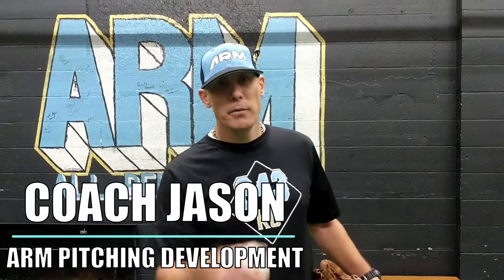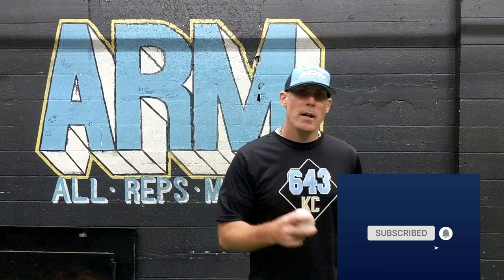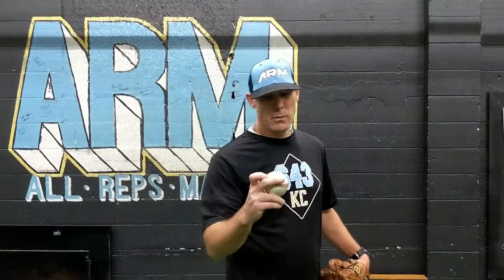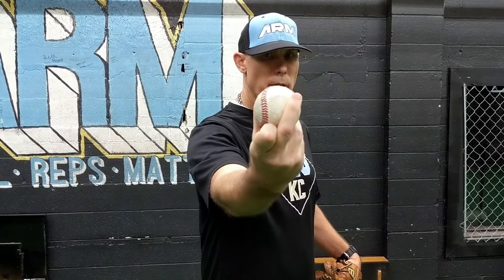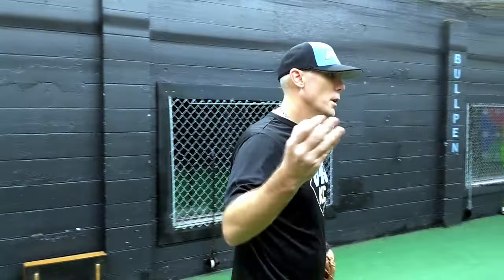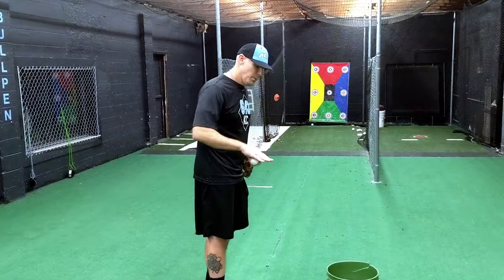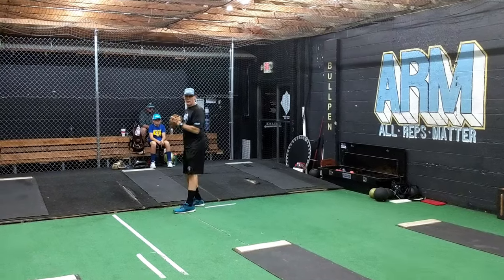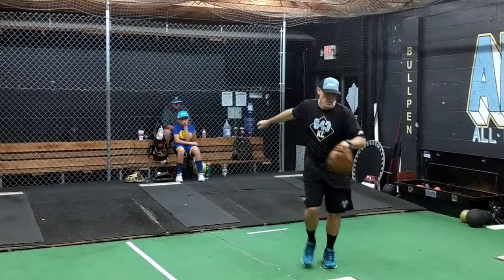How To Grip And Throw A Knuckle Curve Ball | Baseball Pitch Grip Development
The Knuckle Curve ball for a baseball pitcher can be one of the hardest pitches to hit if developed and trained in the right frame.  Knowing the right  grip that works for you is important.  Answering some requests on how to hold and throw a knuckle curve ball pitch for youth and advanced pitchers, coach Jason gives some pointers and examples of how to hold it and what hand placement on the ball. The more you know the better pitcher you will be.  Keep learning, keep growing...you got this.
Digital Training Books & Throwing Programs

1a. Stalker Sports 2 Radar

1. Jaeger Sports Exercise Baseball/Softball J-Bands

2. Rawlings Practice Baseball Series, 12 Ball Pack

3. Driveline PlyoCare Balls: Adult 14+, Set of 6

4. TAP Conditioning TAP Max-Grip Weighted Ball- Set of Six | Plyo Balls Used in Pitching

5. Driveline Recovery Mini Trampoline - 18" Portable Folding Trampoline with Carrying Case

6. Pocket Radar Ball Coach/Pro-Level Speed Training Tool & Radar Gun

7. SuperSliders 4724095N Reusable XL Heavy Furniture Movers for Carpet- Quickly and Easily Move Any Item, 9-1/2" x 5-3/4" Brown (4 Pack